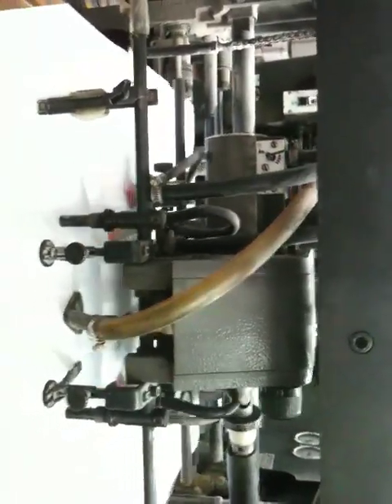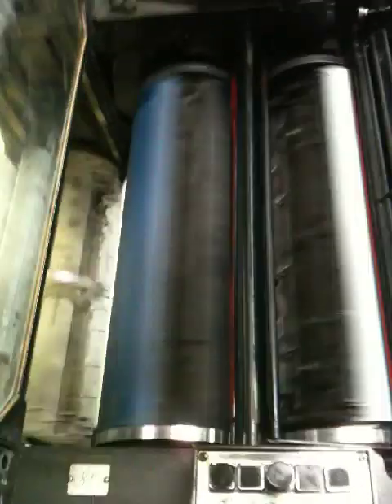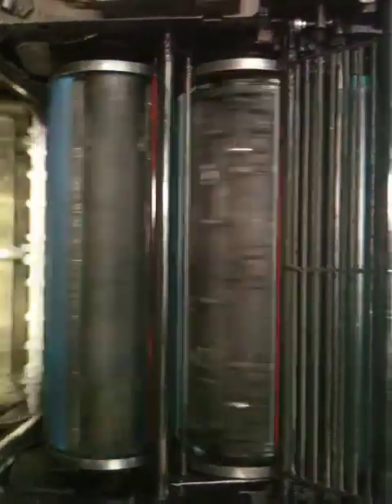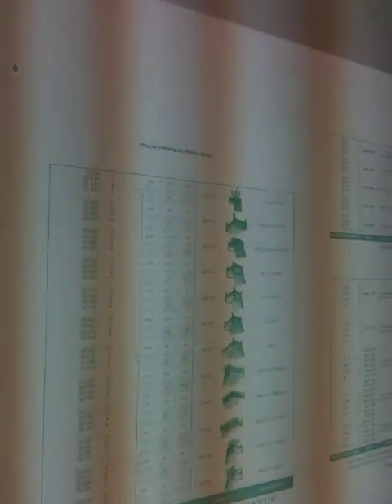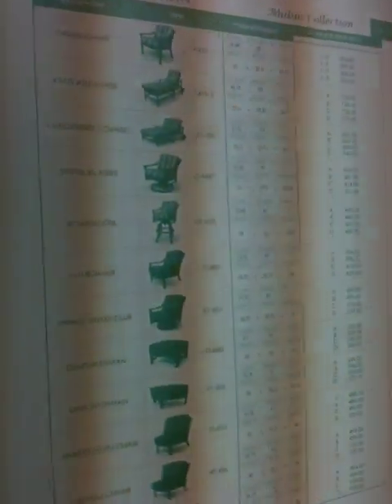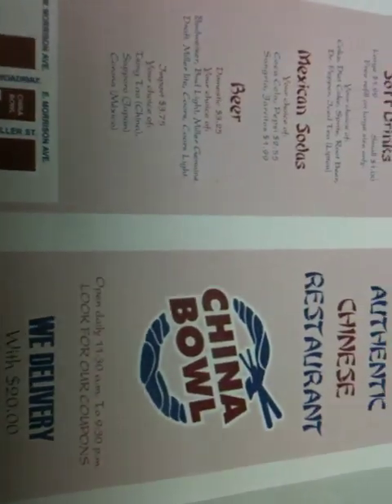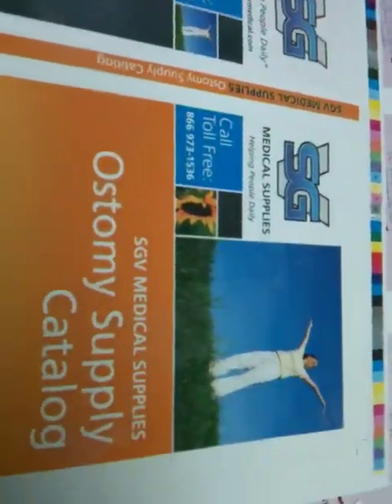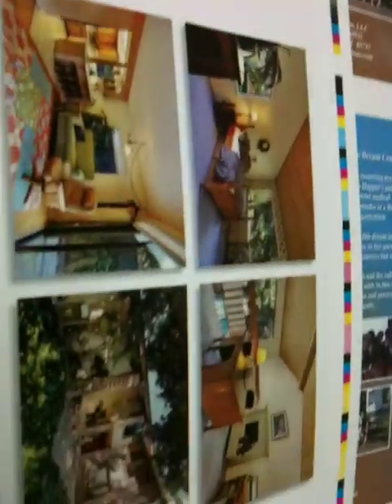1982 Heidelberg SORMZ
SORMZ fully operations